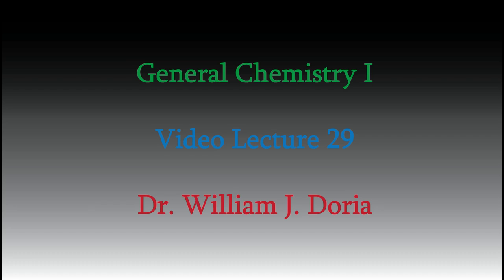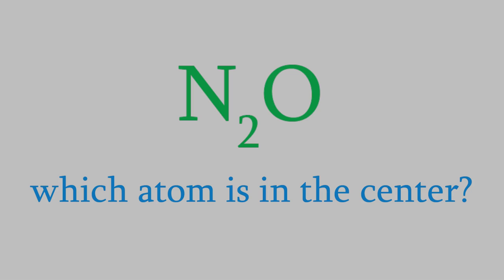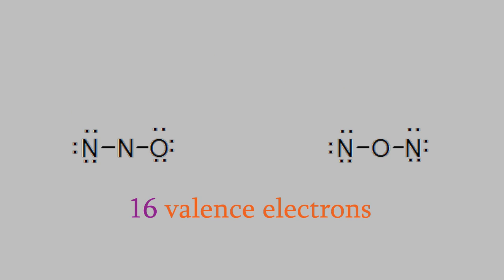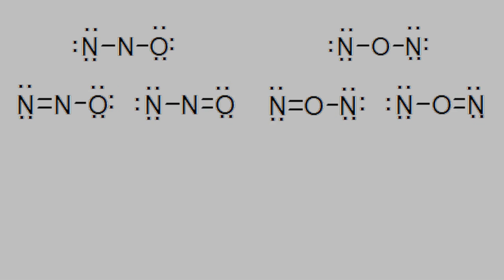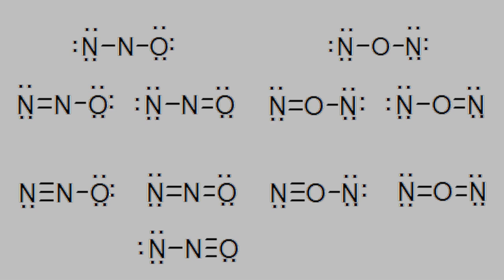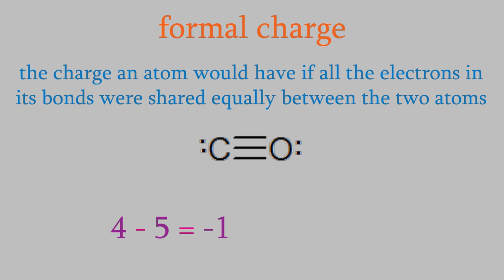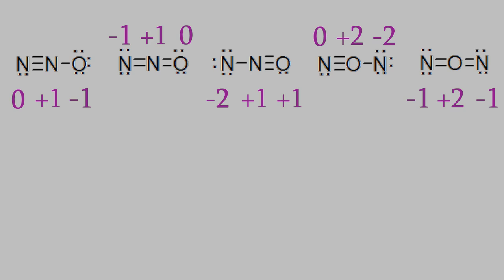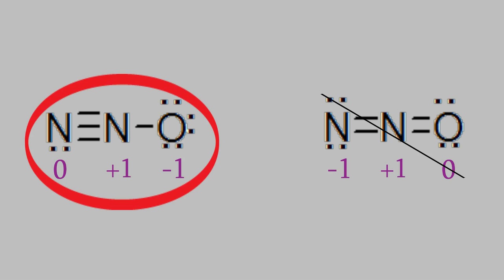Chemistry Part 29: Formal Charges and Lewis Dot Structures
We finish up our discussion of Lewis Dot Structures by looking at how simple molecules can have surprisingly difficult Lewis Dot Structures.  By the time we're done, you'll be able to figure out the structure of almost any molecule you're likely to encounter in General Chem (and eve Organic!).